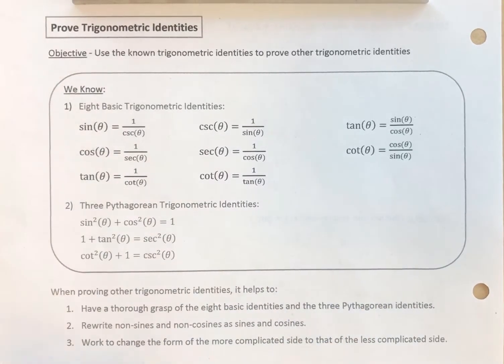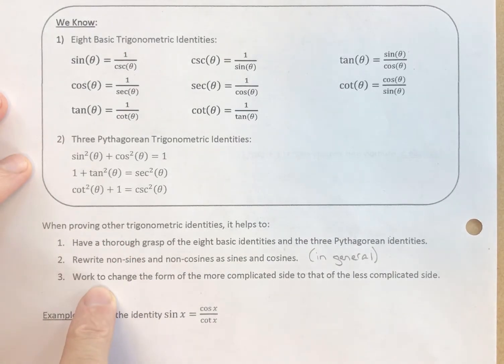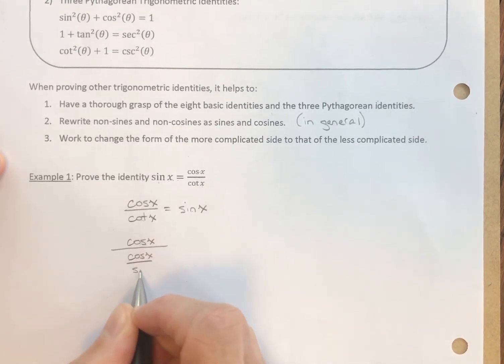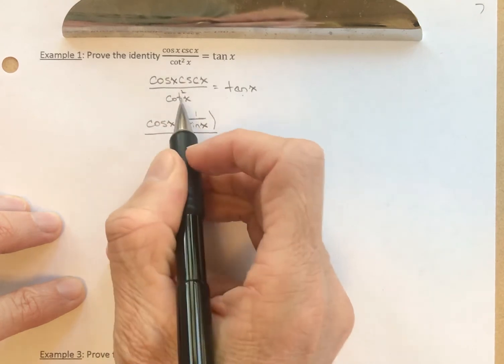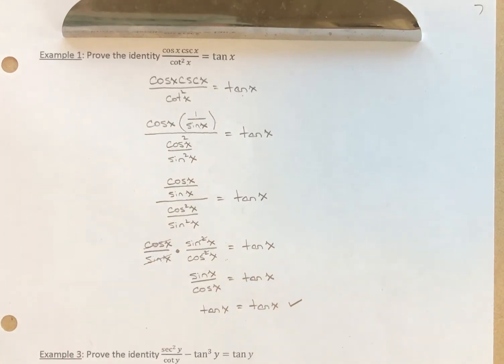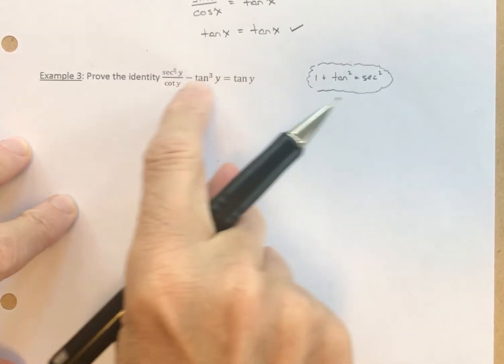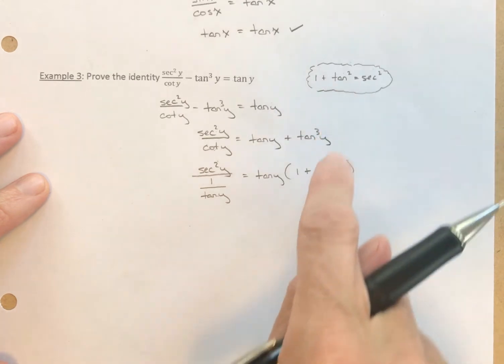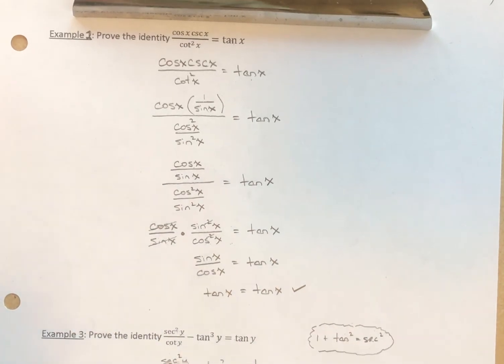Prove Trigonometric Identities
Objective: Use the known trigonometric identities to prove other trigonometric identities

Vocabulary: none